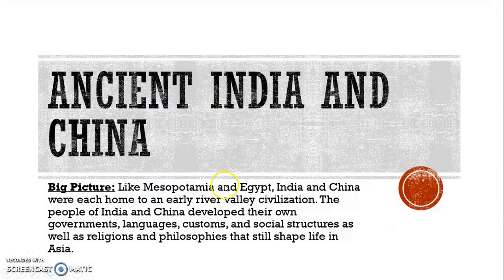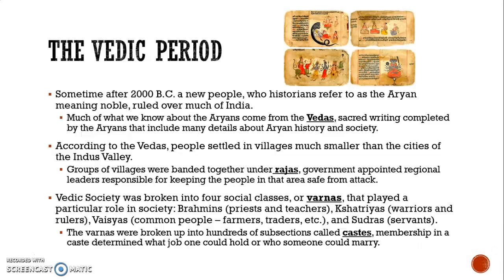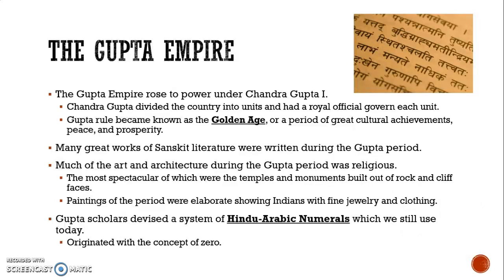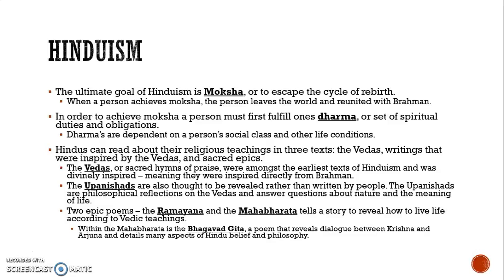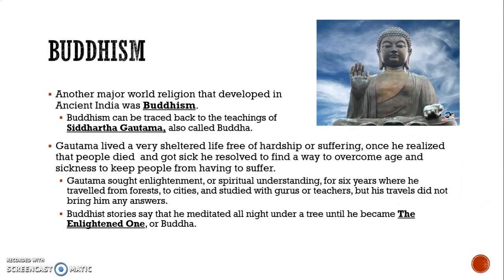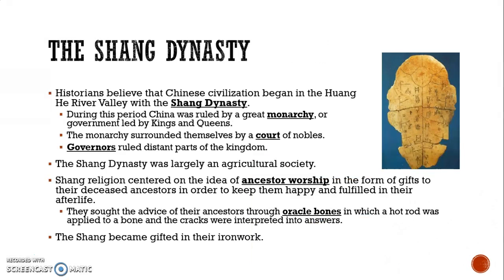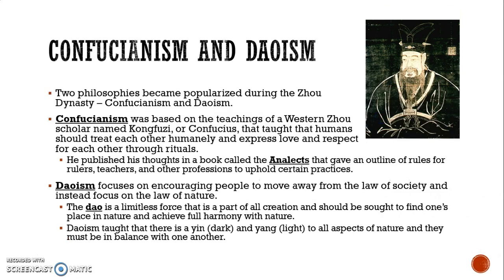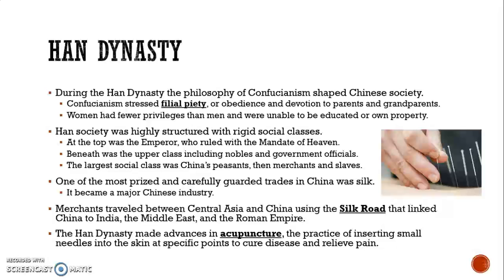Unit 1: Ancient India and China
Like Mesopotamia and Egypt, India and China were each home to an early river valley civilization. The people of India and China developed their own governments, languages, customs, and social structures as well as religions and philosophies that still shape life in Asia.